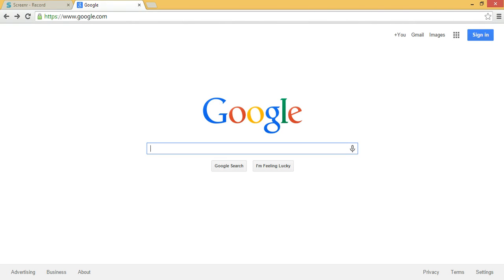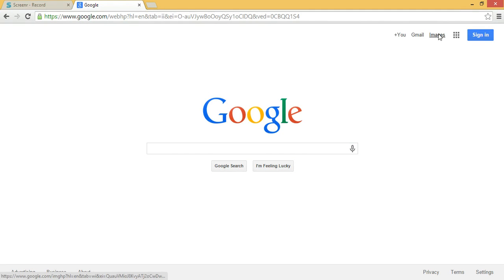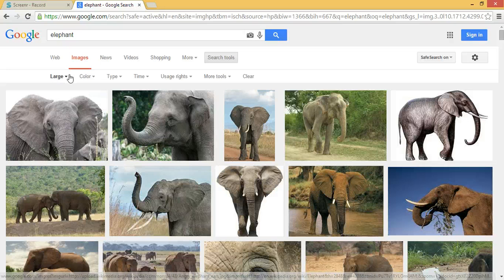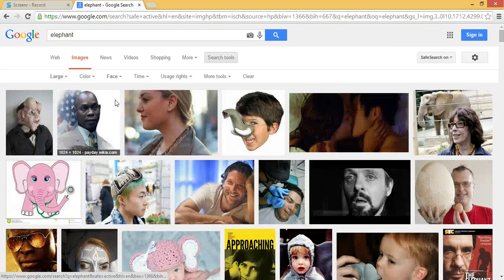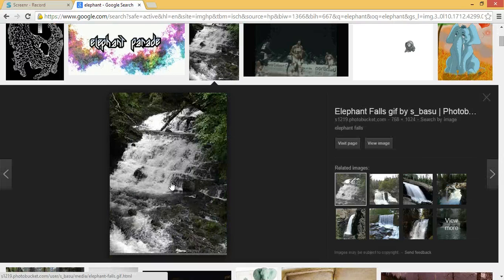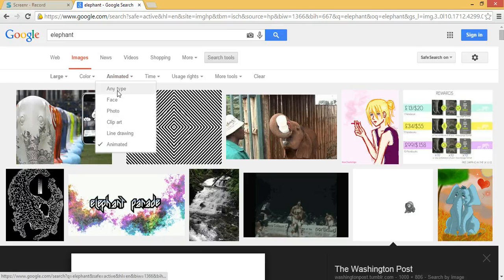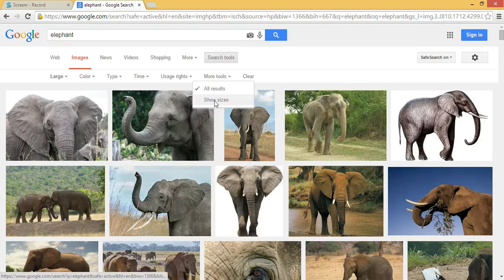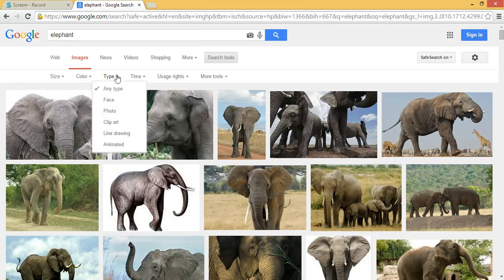Google Image Search